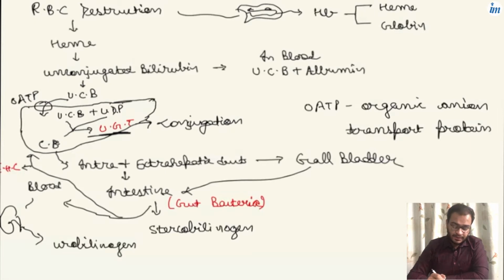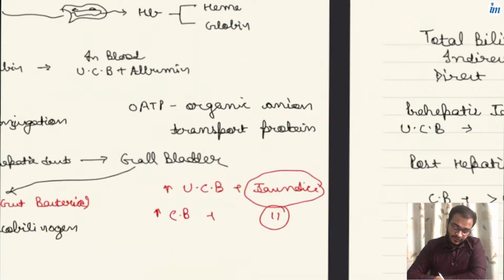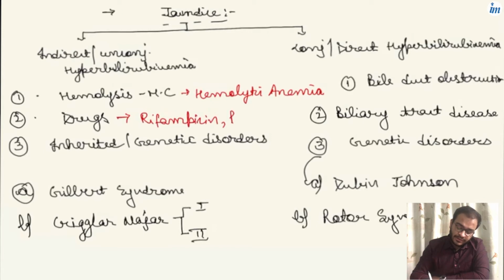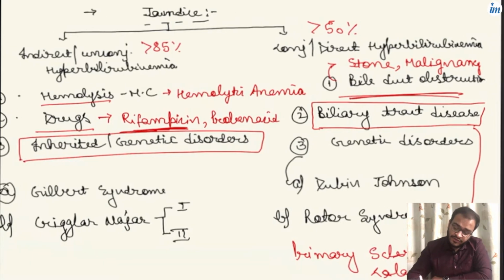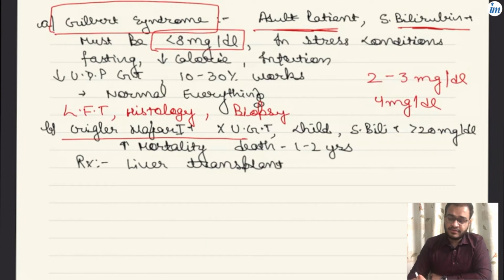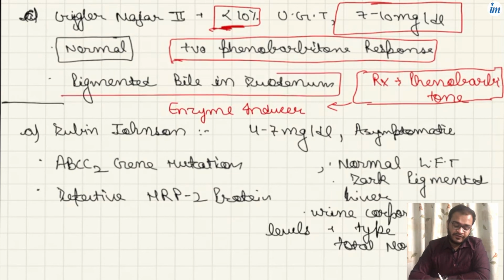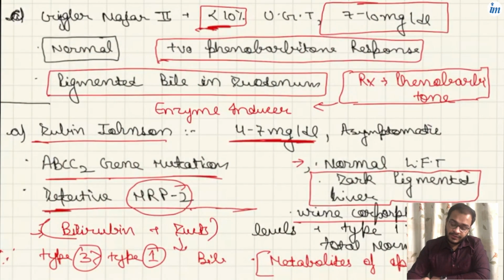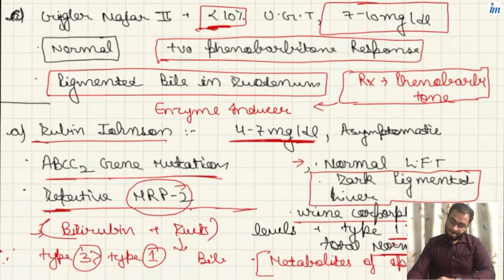Jaundice | Clinical Presentation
Jaundice is a condition where the skin and eyes take on a yellowish color due to increased levels of bilirubin in the bloodstream. Bilirubin can be either unconjugated or conjugated; unconjugated bilirubin is produced by macrophages and conjugated bilirubin is stored in the gallbladder. Jaundice can be caused by both types of bilirubin getting into the blood. This video covers common diseases that lead to increased serum levels of conjugated bilirubin, unconjugated bilirubin, or both.